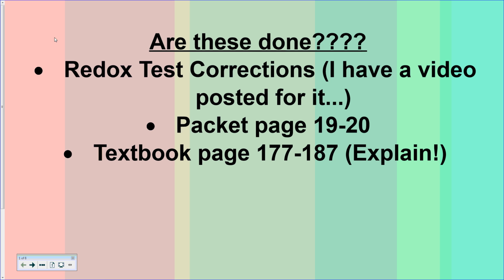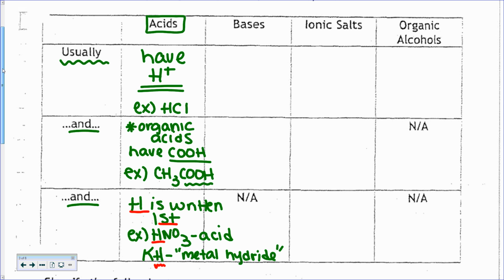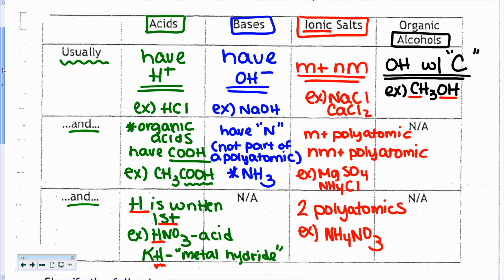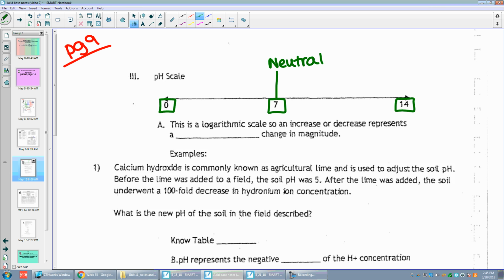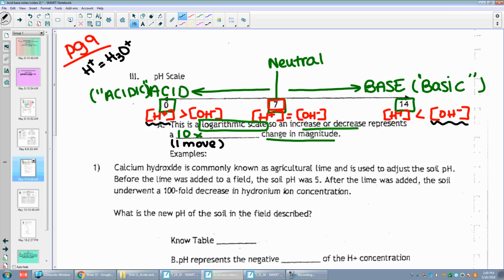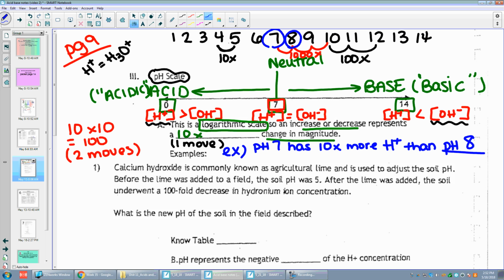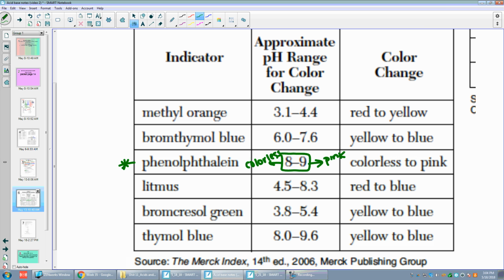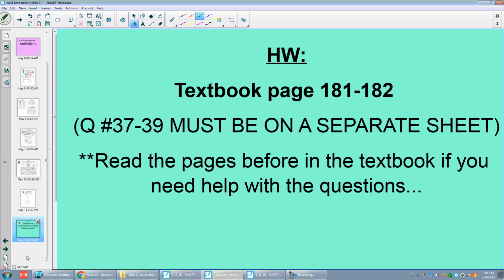Acids and Bases video 2